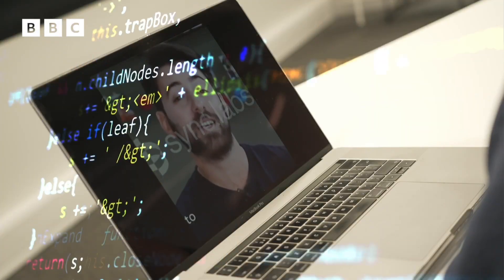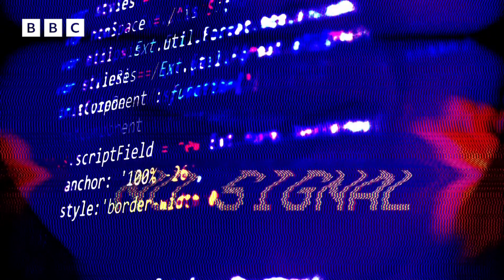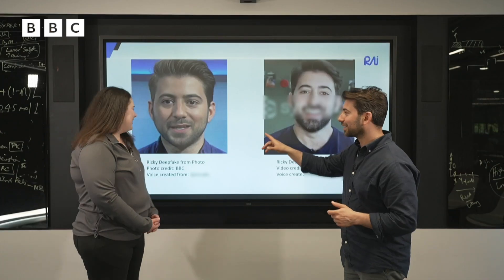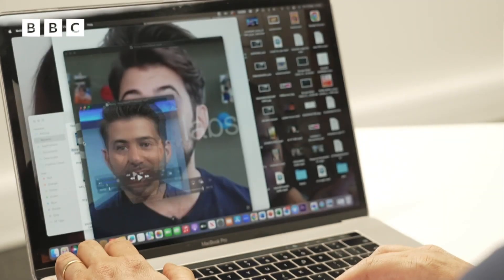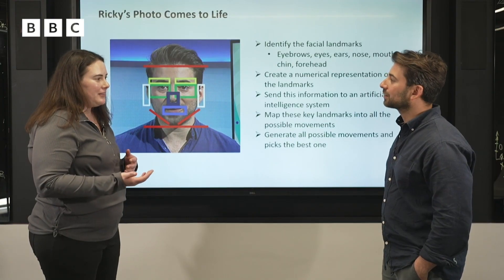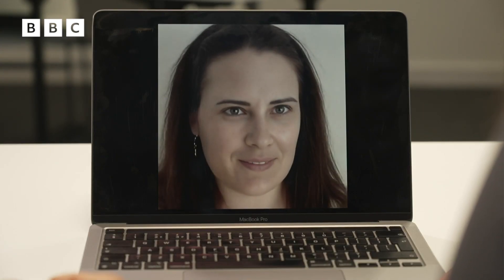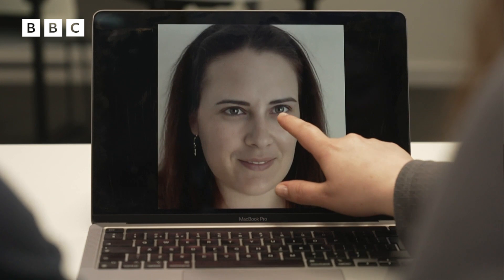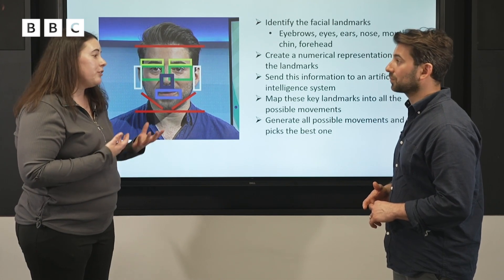What is a deepfake? | How does it work, and what can it be used for? | Newsround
Newsround has been investigating what a deepfake is, and what they are used for.

Deepfakes are videos, picture or audio clips made with artificial intelligence to look real.

They can be used for fun, or even for scientific research, but sometimes they're used to impersonate people like politicians or world leaders, in order to deliberately mislead people.